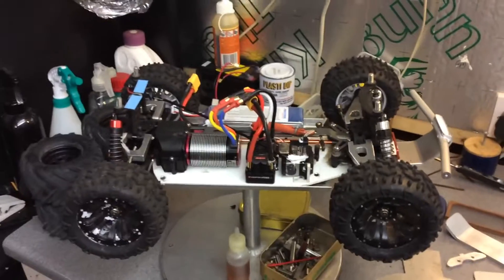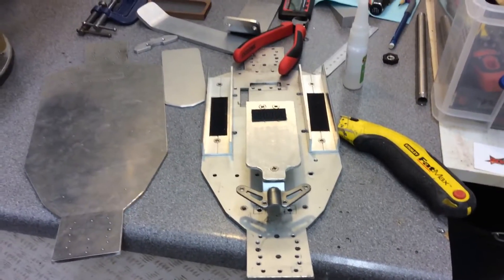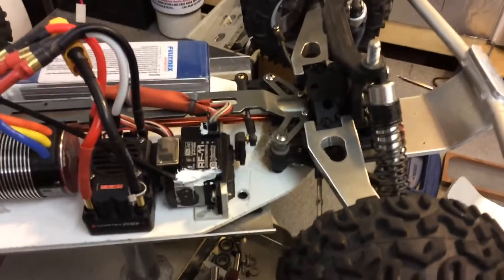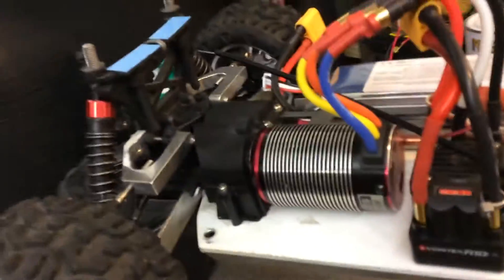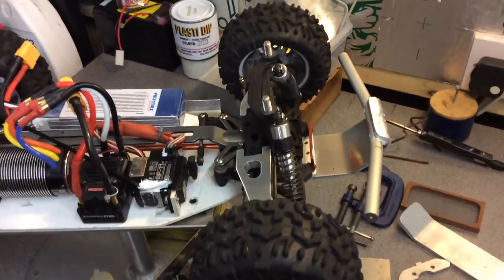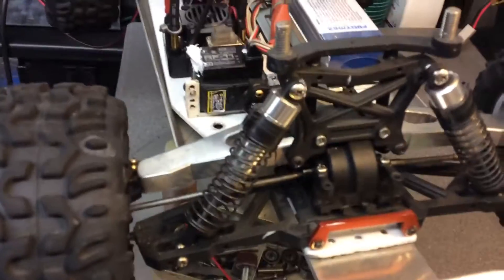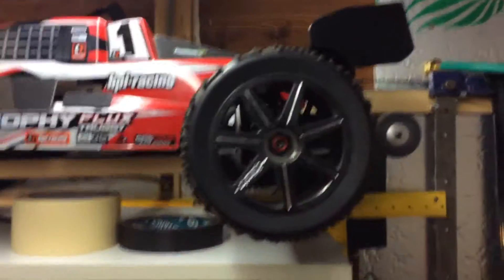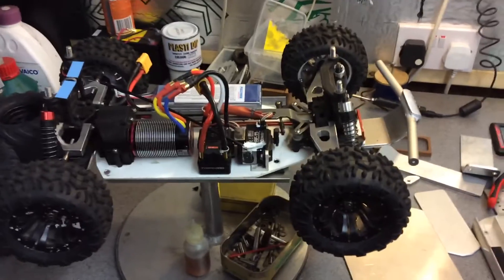Helion invictus part dominus overview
Rc cars